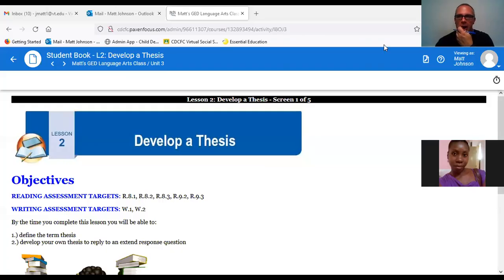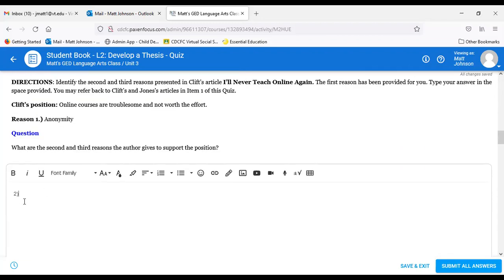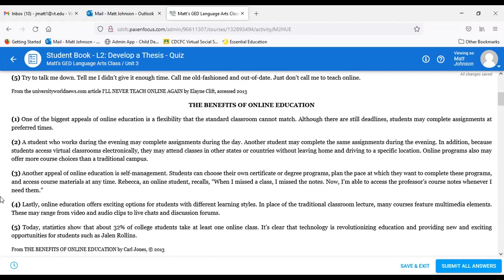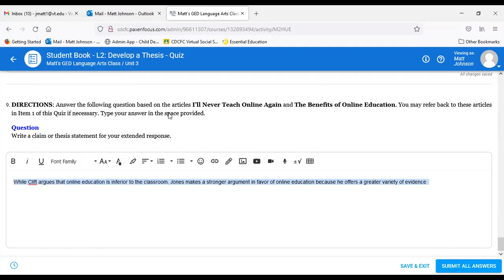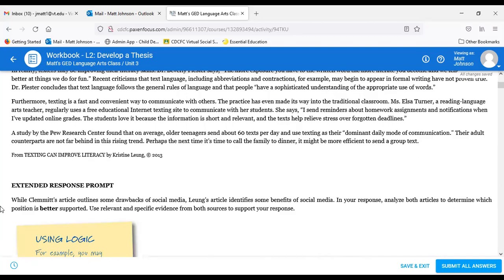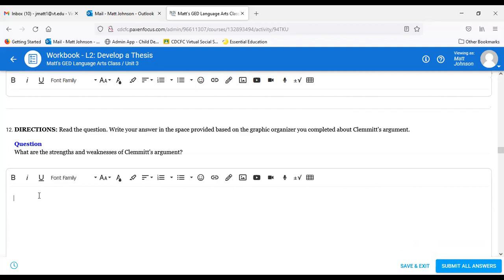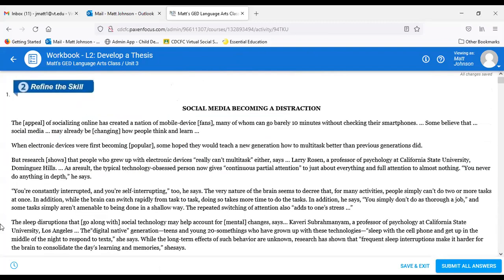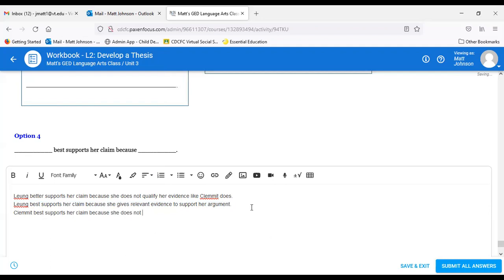Language Arts 2 16 2022: Creating a Thesis